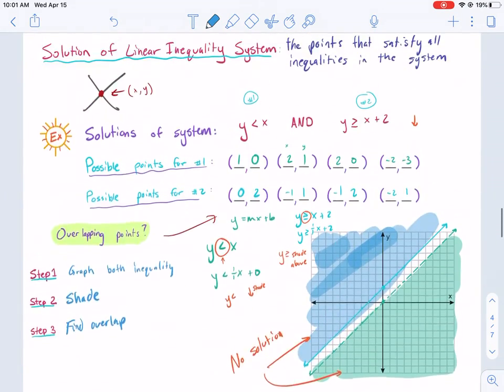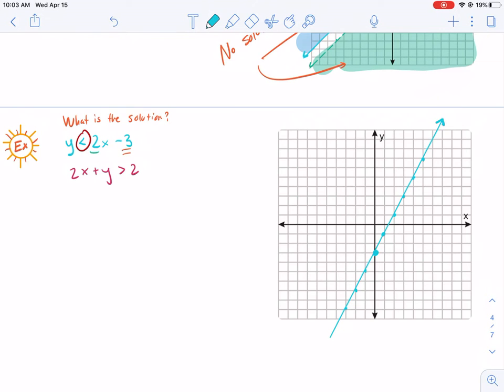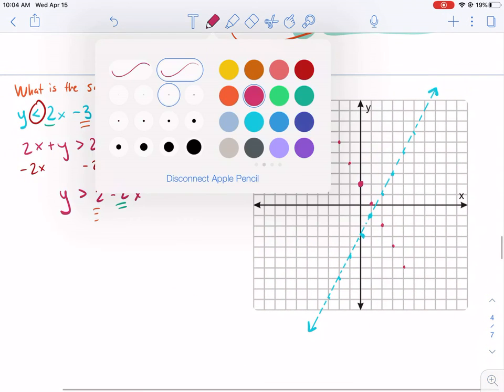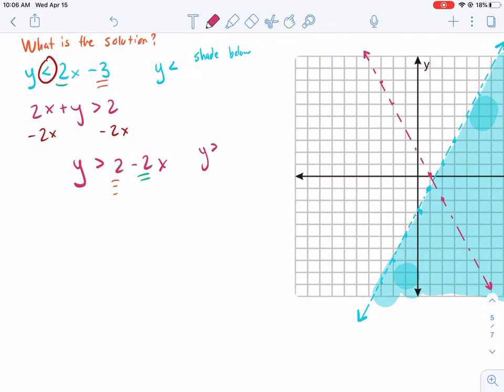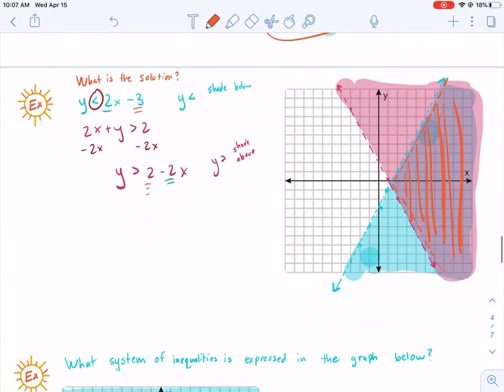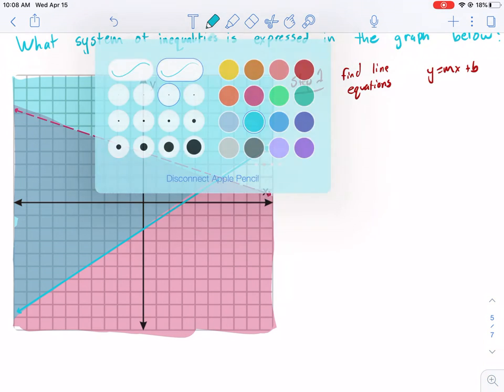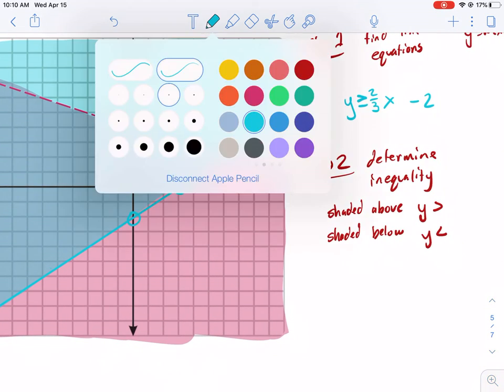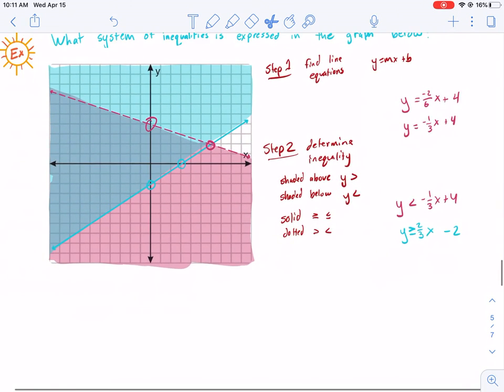Algebra I with Mr. West | Chapter 6.6 Video Notes Part 2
Systems of linear inequalities cont.